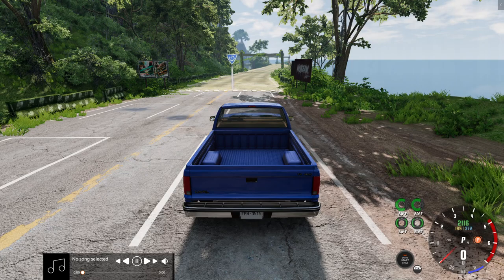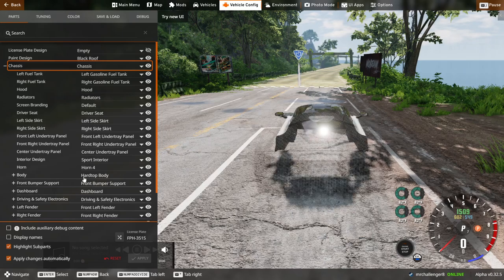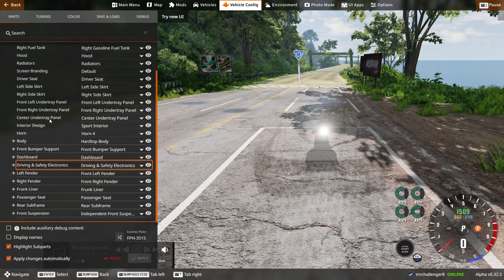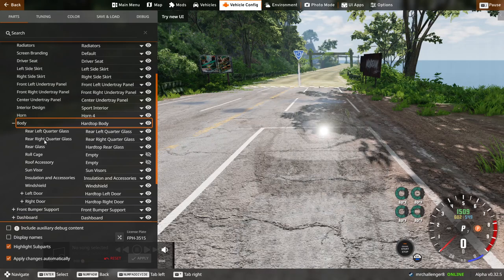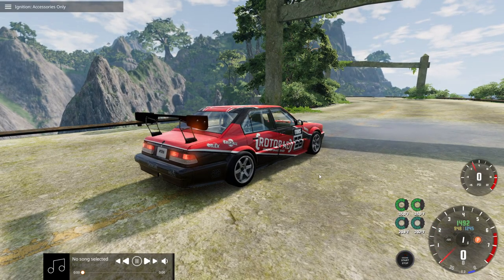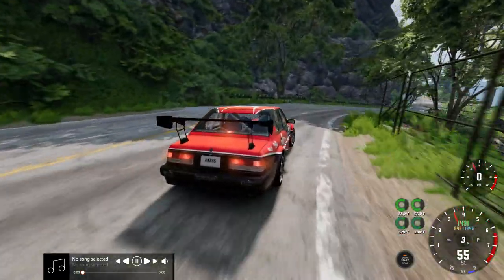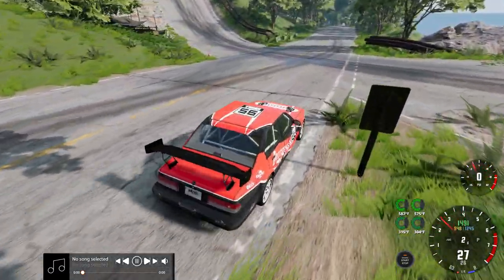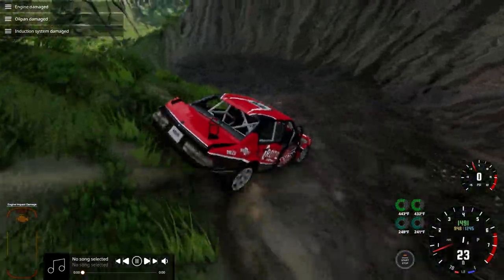crazy beamng drive mods cause INSANE crashes in this game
Welcome to our latest video where we dive into the wild world of BeamNG Drive mods that create INSANE crashes! 🚗💥 Get ready for some jaw-dropping moments as we showcase the most outrageous and crazy mods that turn this realistic driving simulator into a chaotic playground of destruction.

In this video, we explore a variety of mods that enhance the crashing experience, from hyper-realistic vehicle physics to outlandish vehicles that defy the laws of nature. Watch as we pit these mods against each other in epic crash tests and witness the carnage that unfolds in spectacular fashion.

Whether you're a seasoned BeamNG Drive enthusiast or a newcomer eager to experience the madness, this video is packed with excitement!